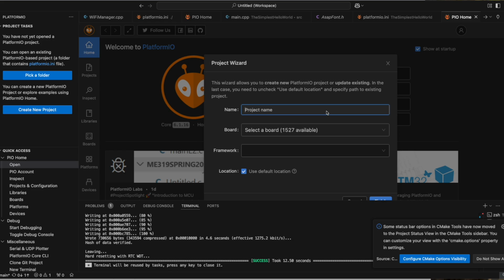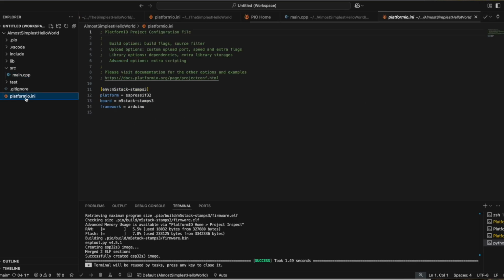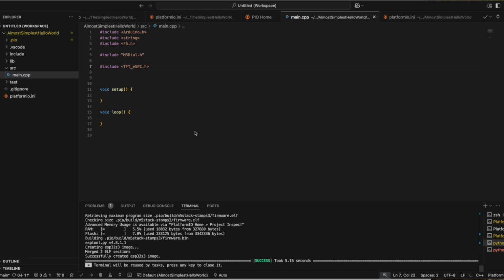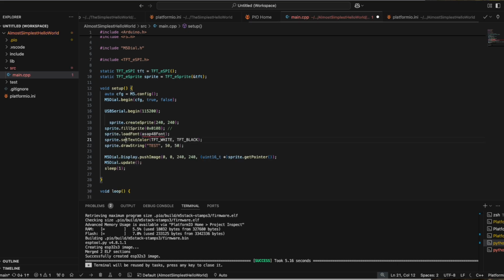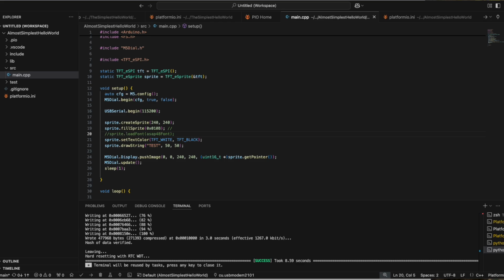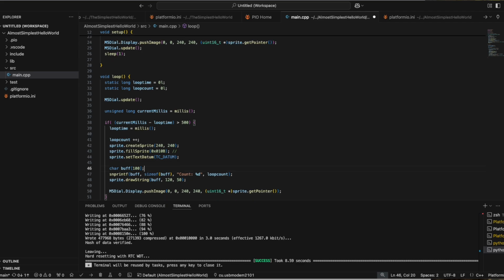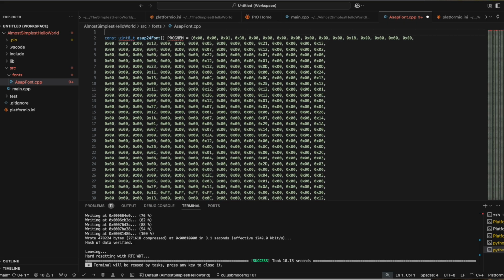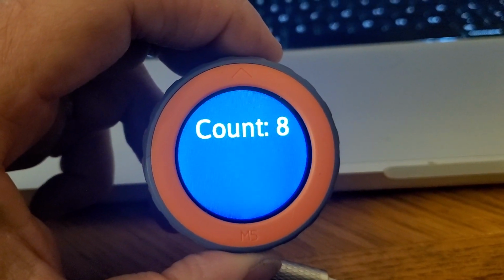M5Stack M5Dial Hello World With Sprites and Fonts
Here is the long awaited Hello World for the M5Stack M5Dial
ESP32-S3 and using sprites from TFT_eSPI libraries

This is a basic template you can use to start your own project with the M5Dial